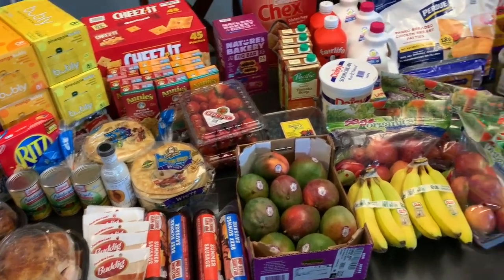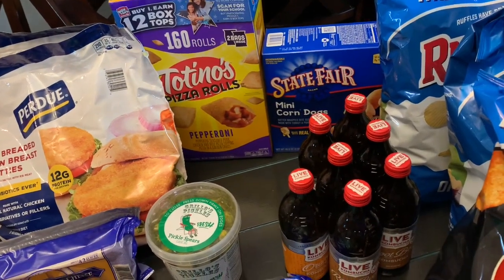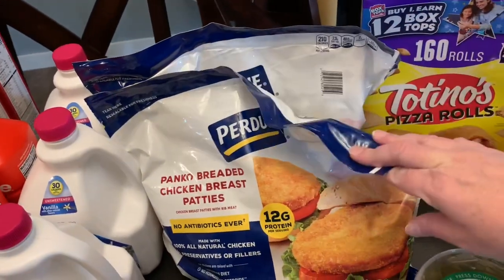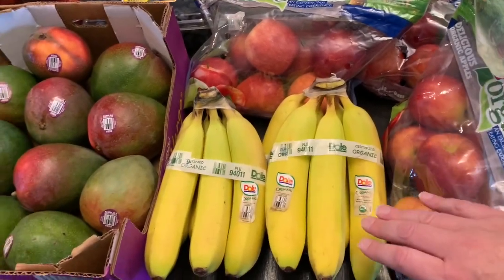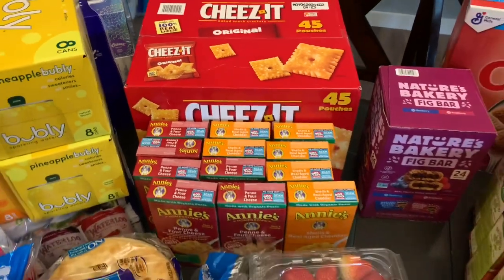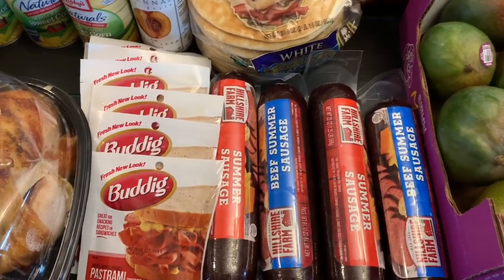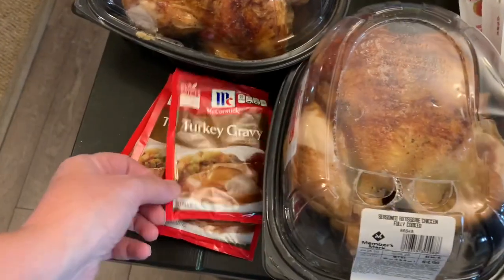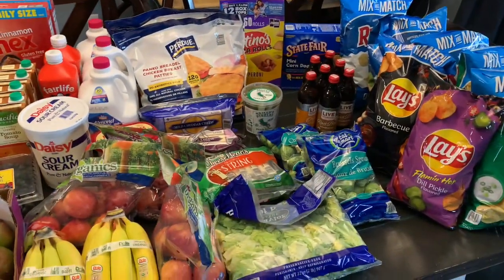Time To Rework Our Grocery Budget - Grocery Haul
Now that we are a family of 11 it is time to rework our budget a bit as the $300/week that we used for 9 of us is a bit tight when adding 2 kids with full appetites. This week is really not the best indicator of what that will look like though.